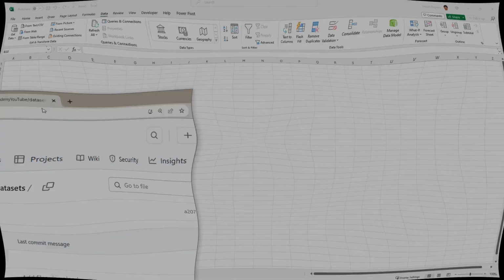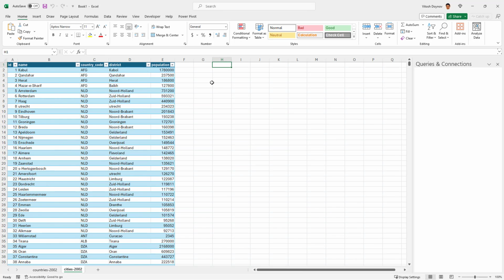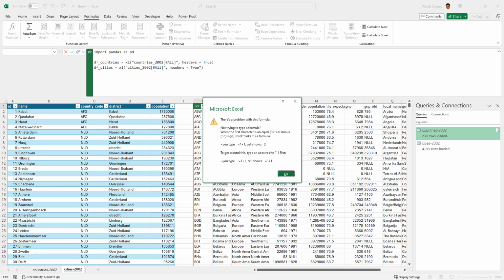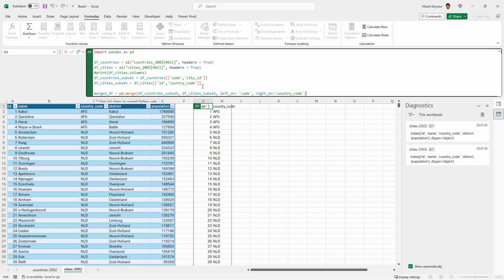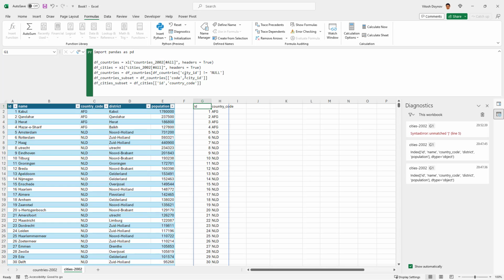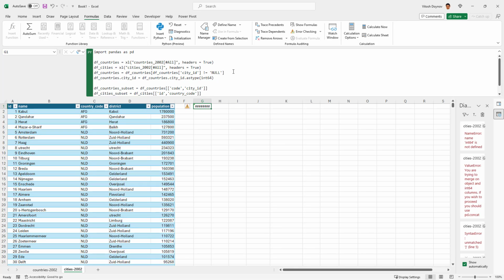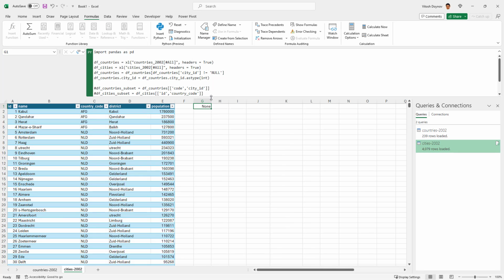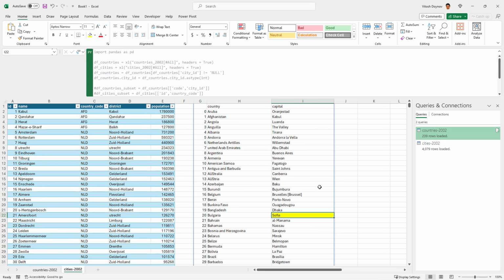Python In Excel - Merge Dataframes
Merging two dataframes in a single dataframe with Python in Excel.

The first dataset is with country data, the second is with cities. There is a relationship 1:1 between a capital city and a country, however not every city is a capital city.
After reading the datasets, we create a third and a forth dataset, where we manage to write the country and its capital on the right.